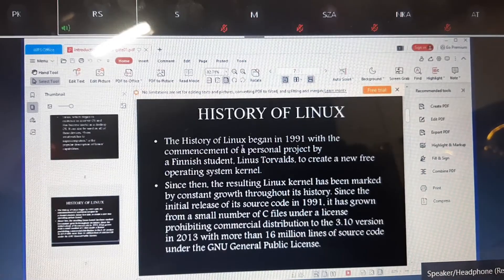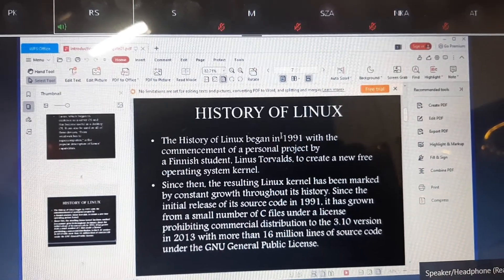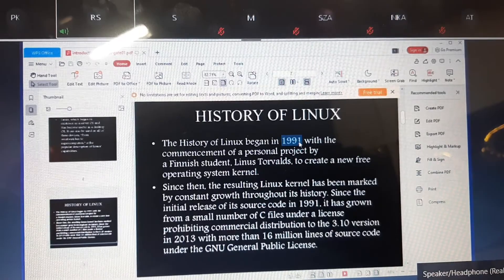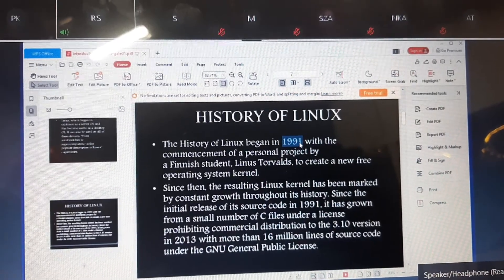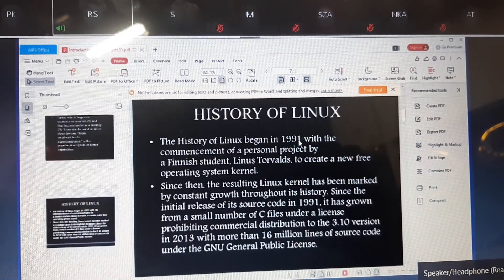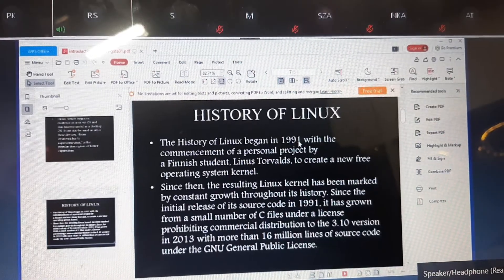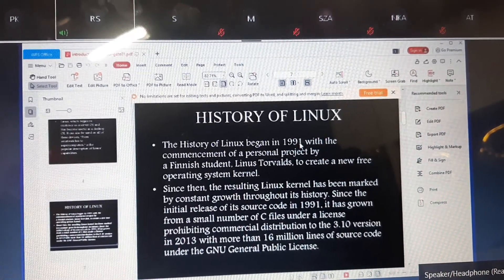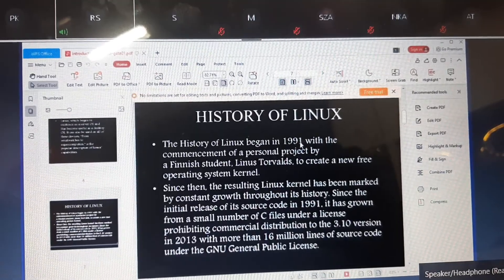Online Linux Training, APC LEARNING SOLUTIONS